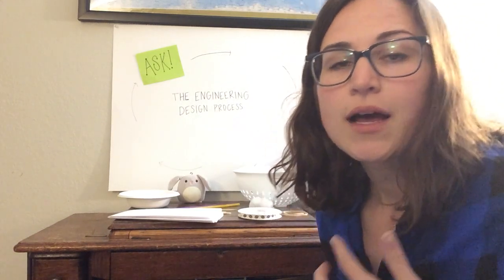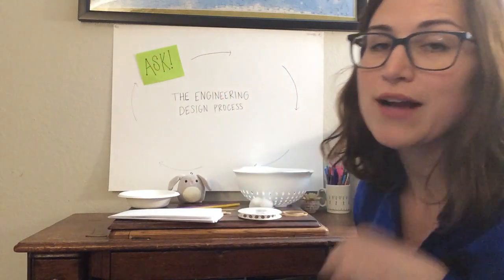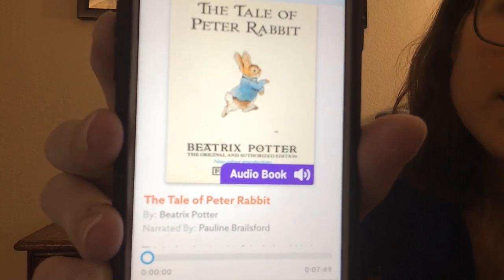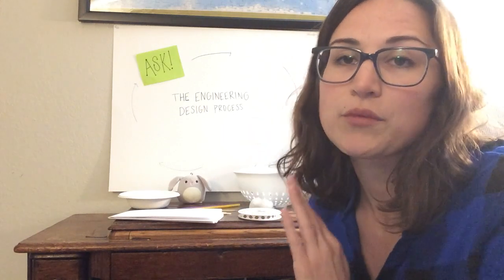2-5 STEM Challenge: ASK!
Read "The Tales of Peter Rabbit" by Beatrice Potter in Epic!

Can you build a device that will help Peter jump over the tall, new fence? Send Ms. Gunn any questions you may have, and start looking for and testing materials around your home to see if they can help him bounce. (Don't forget to find an item that will represent Peter!)